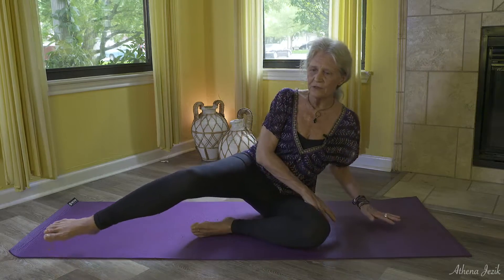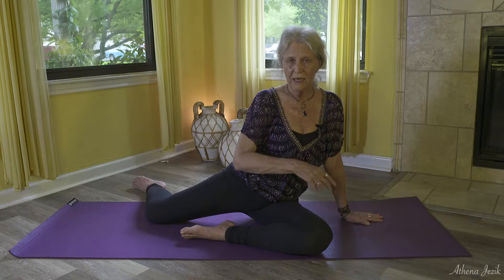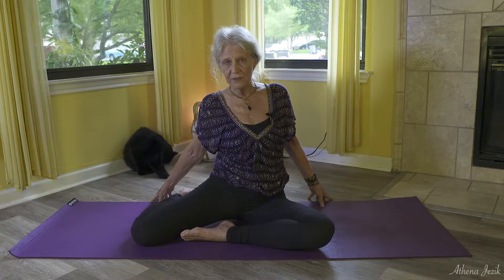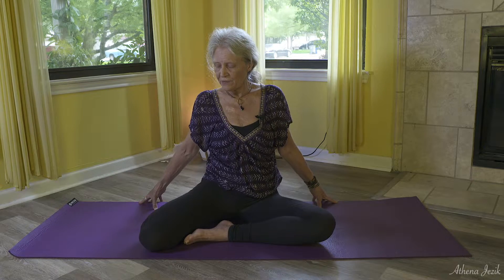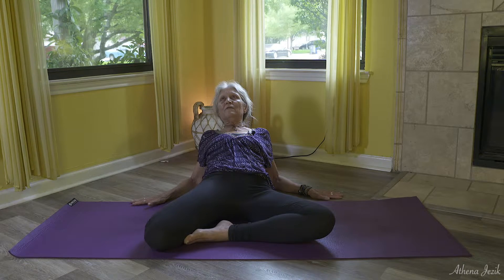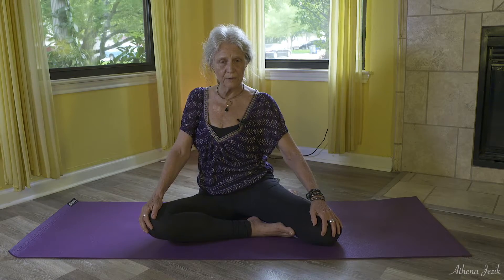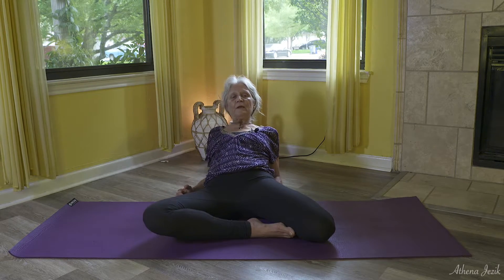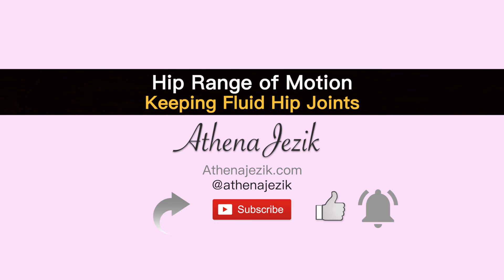Athena Jezik - Hip Range of Motion Keeping Fluid Hip Joints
Keeping Fluid Hip Joints - Hip Range Of Motion by Athena Jezik

And choose one for this --- Associate or Preferred (w/ monthly subscription) or Retail. .